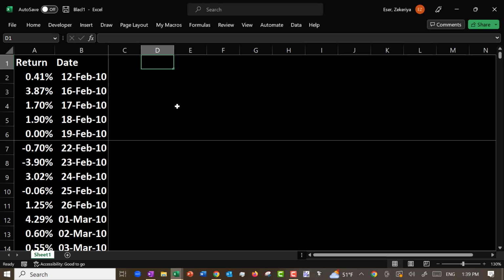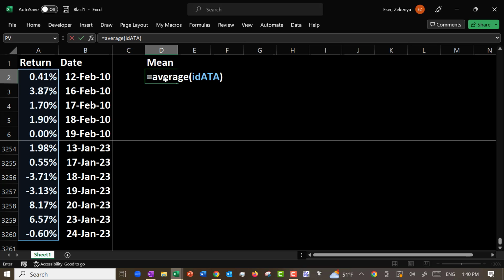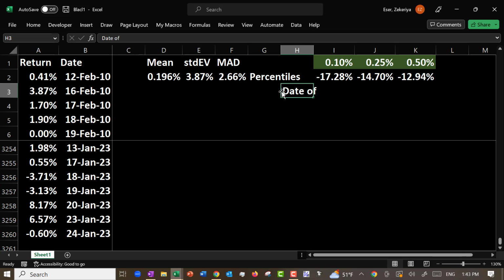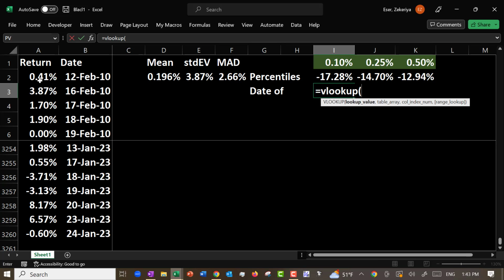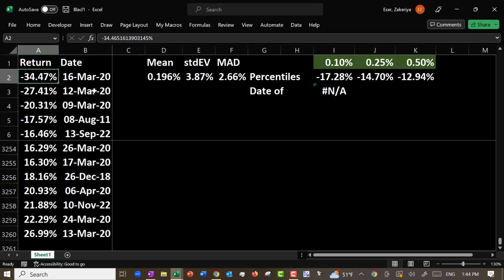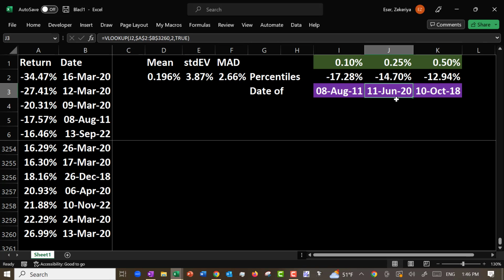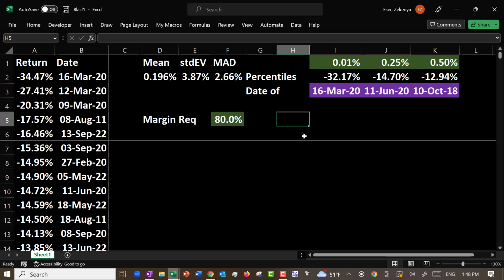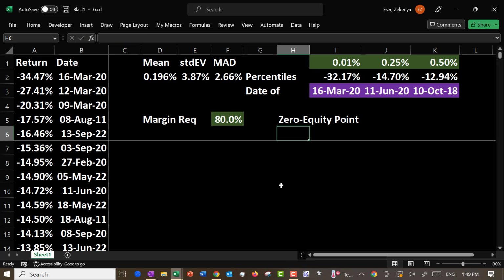FIN 420 Jan 25 Part 2 of 4